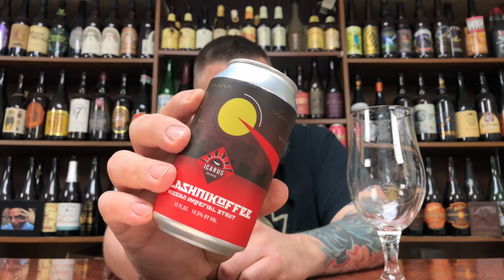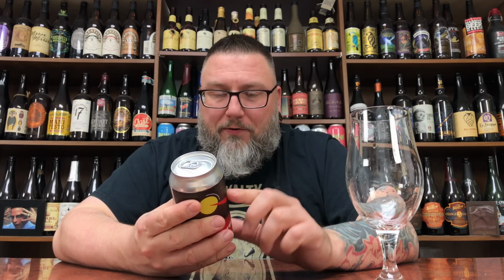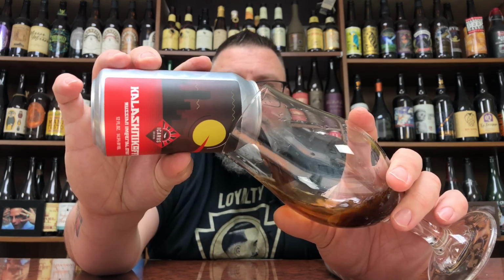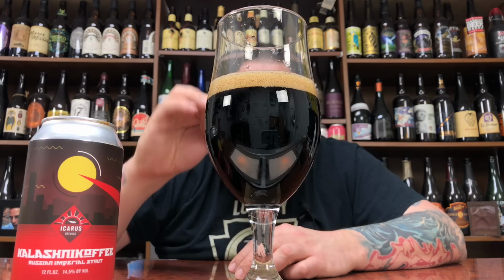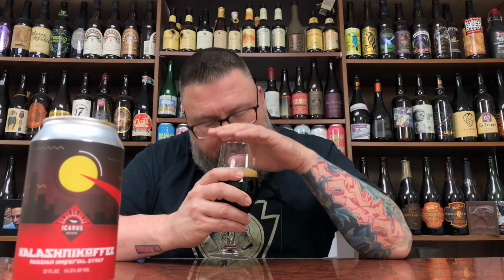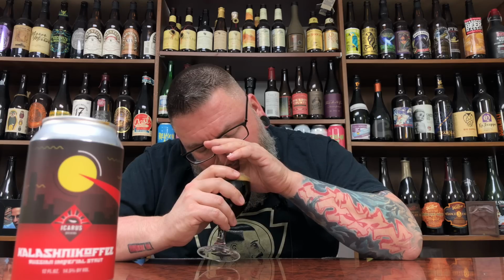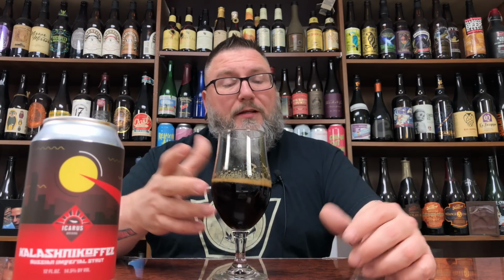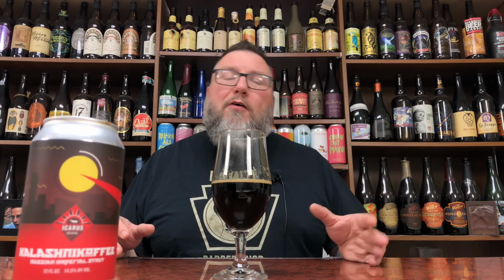Massive Beer Reviews 1888 Icarus Brewing Kalashnikoffee Russian Imperial Stout w/ Coffee